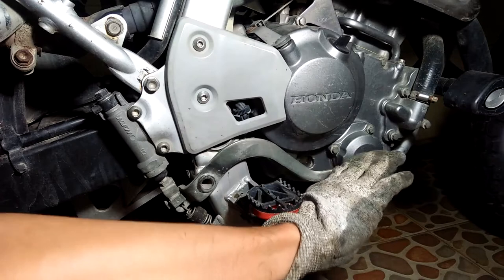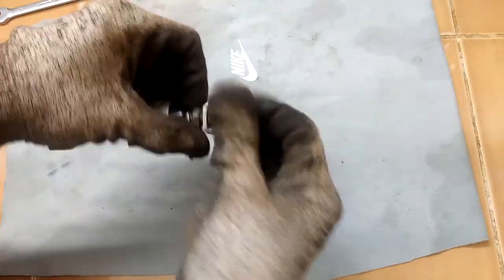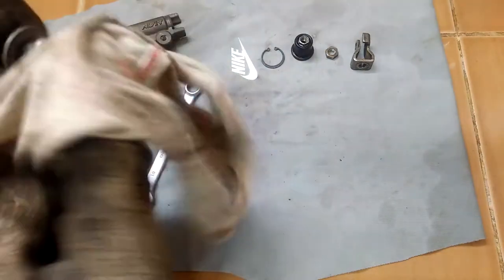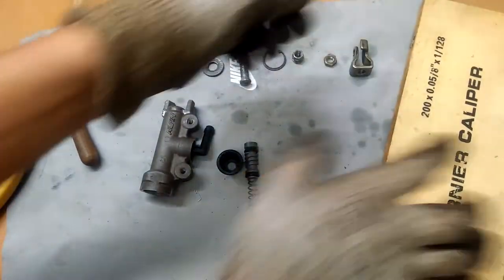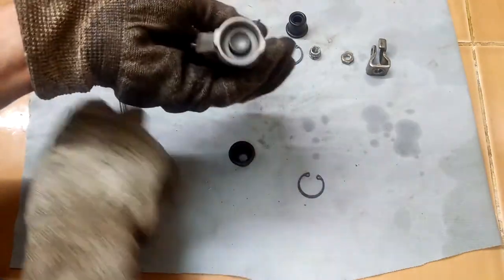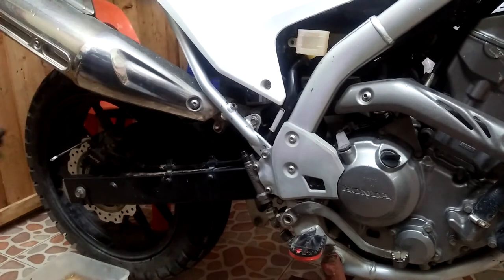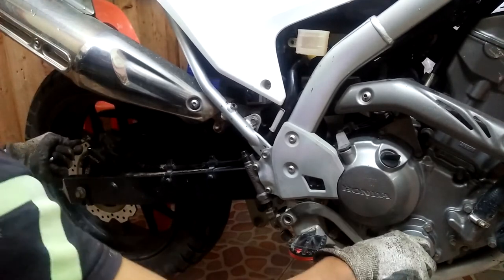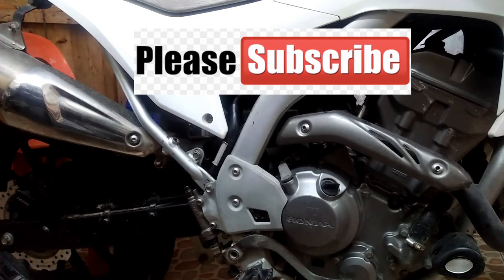CRF250L Rear Brake Master Cylinder Rebuild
I had this weird problem with my Honda CRF250L that when I have not used the bike for about a week or more, the rear brake does not work. I found out that if I let a few brake fluid out either from the bleeder screw or the banjo bolt, at an instant it will work again. It has been like this for a while and is a hassle whenever I want to use the bike. I am working away from home so I seldom use the bike. I suspect the seal inside the master cylinder piston is getting bad. So I decided to rebuild the rearbrake master cylinder and fix this issue once and for all.

The rebuild kit I used is not specific to Honda CRF250L but a generic part that will work with many different bikes. It is because many Honda motorcycles use the same Nissin 1/2" brake master cylinder and the internal parts are the same.